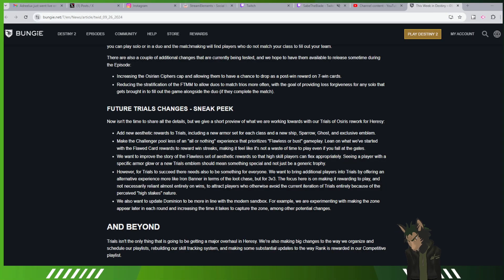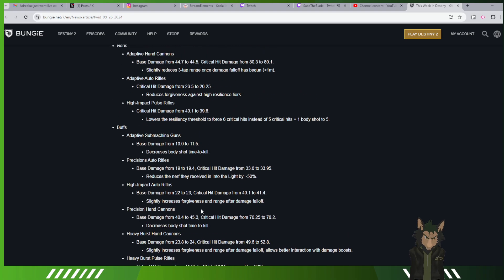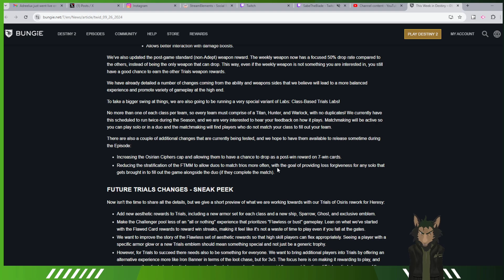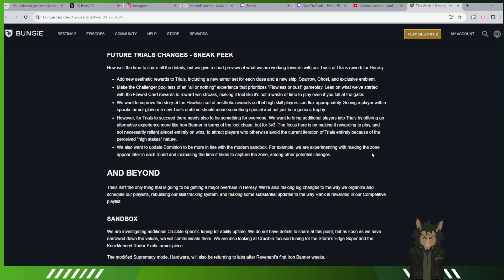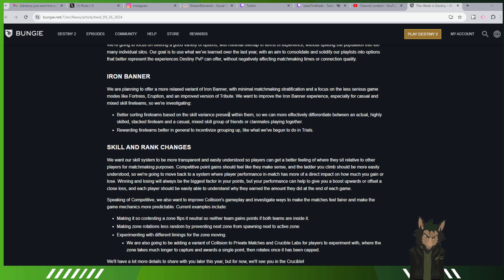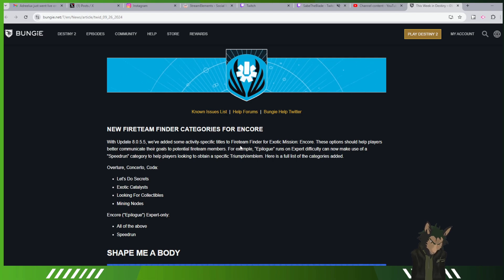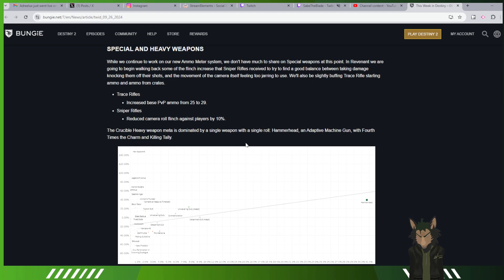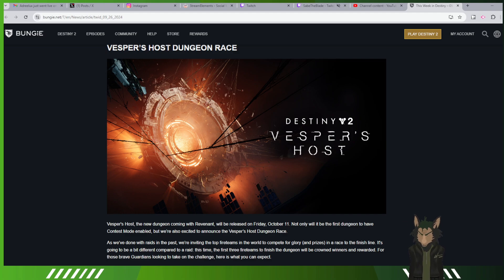well we know what the dungeon is called